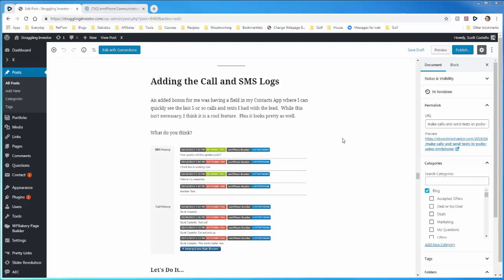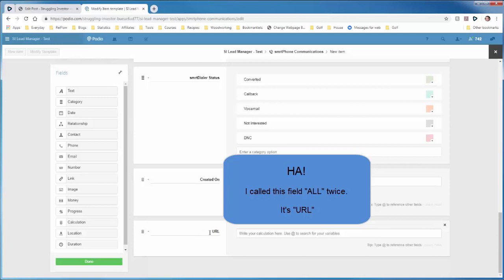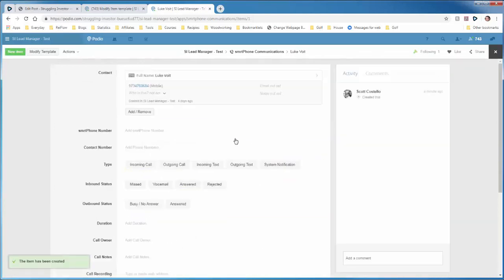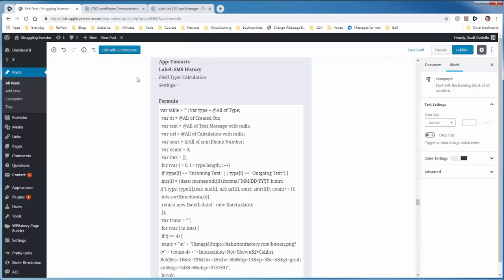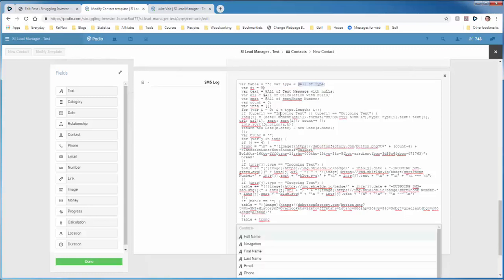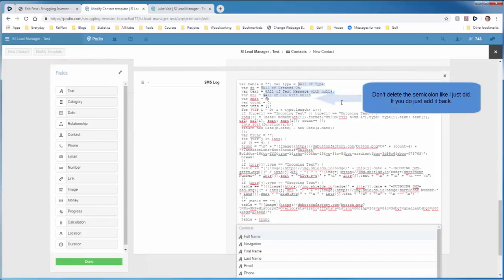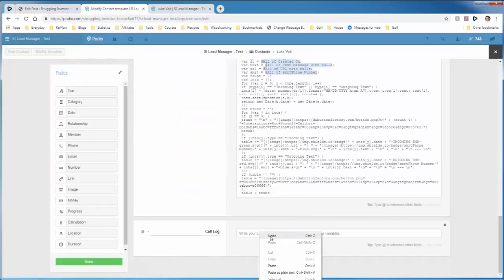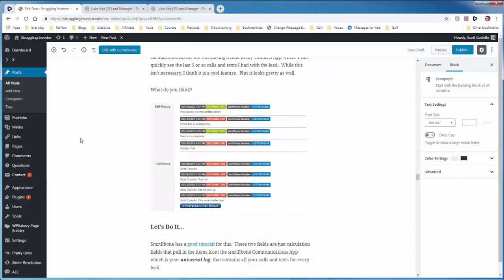Create smrtPhone Call and SMS Logs in Podio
This video gives you a step-by-step guide for adding the smrtPhone Call and SMS Logs.  it uses a calculation field and ads a couple other fields to make it work.